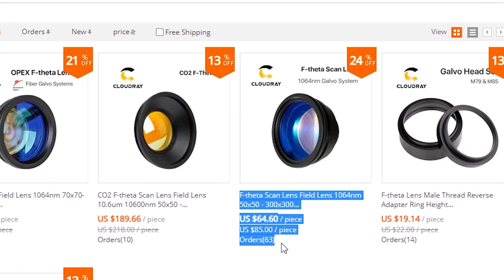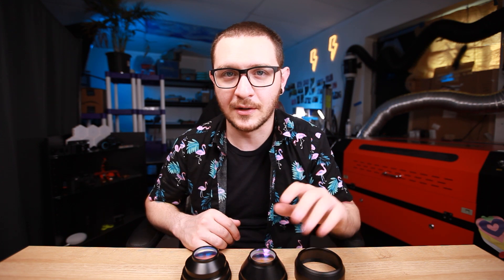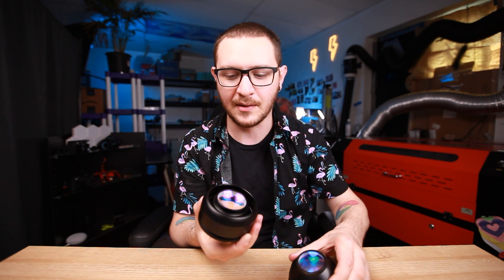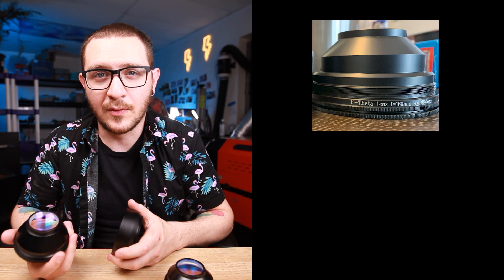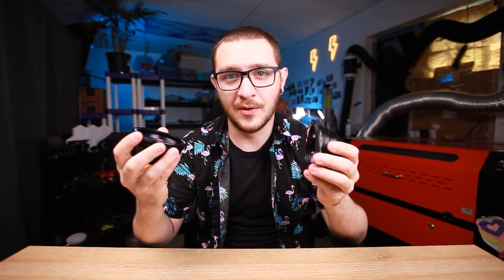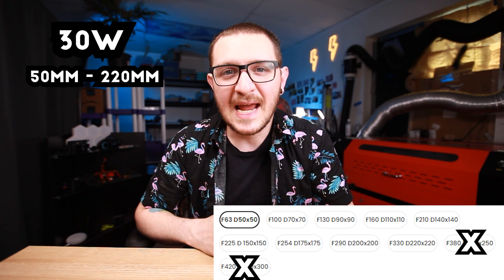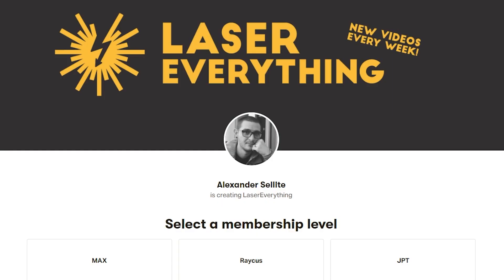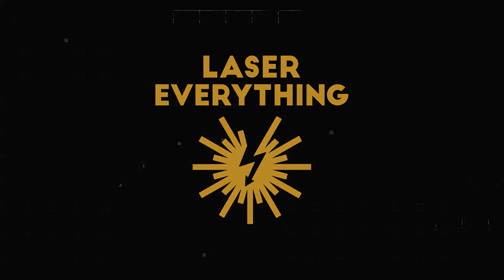Know the Difference | Opex Fiber Laser F-Theta Lenses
Opex vs Standard Fiber Laser Lens - Which theta lens should you buy? There are two very common fiber laser f-theta lens types on the market and in this video I'm going to teach you all about how to differentiate between the two! Don't worry - we'll go through everything step by step. I'll show you how to tell the difference, which lens to buy and which lens you should use with your 20w, 30w or 50w laser marking machine.

► It's ALWAYS best to buy NATIVE lenses for your system BUT if you're stuck with a standard and needed Opex you can try the M85 - M85 adapter
► Std F-Theta Fiber Laser Lenses
► Std F-Theta Fiber Laser Lenses (Amazon)
► Opex F-Theta Fiber Laser Lenses
► Opex F-Theta Fiber Laser Lenses (Amazon)

0:00 - Intro - Overview
0:58 - Standard VS Opex Theta Lenses
3:32 - Standard Lens Overview
3:43 - Opex Lens Overview
3:57 - Get Help
4:21 - What size lens should you buy?
6:00 - Outro - Supporting the Channel